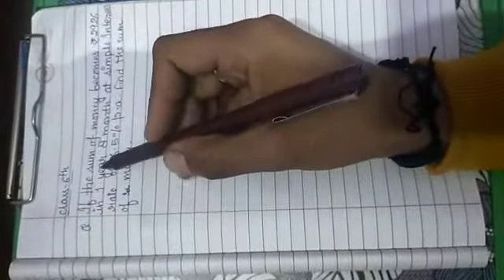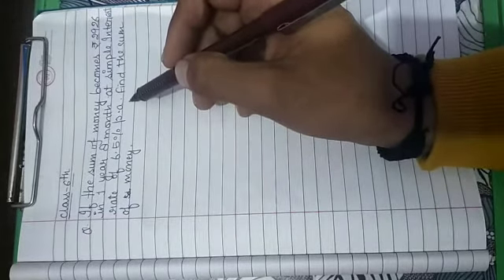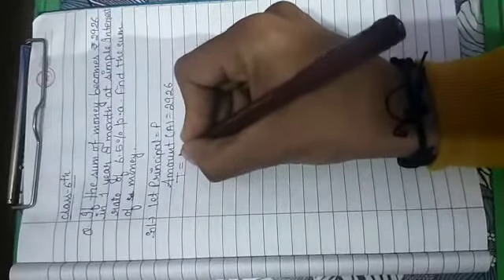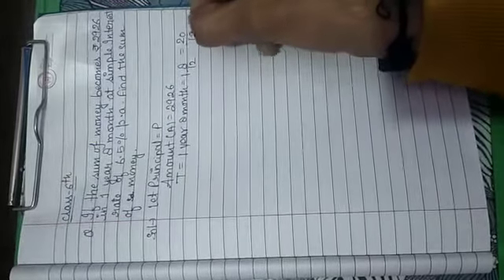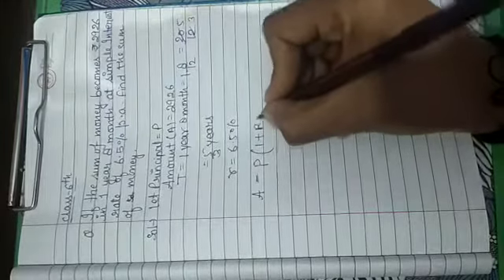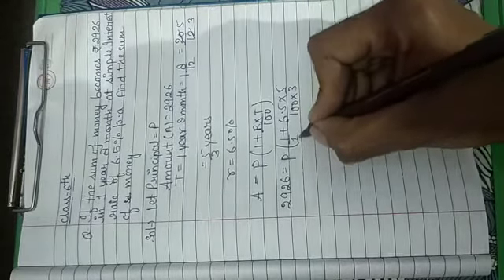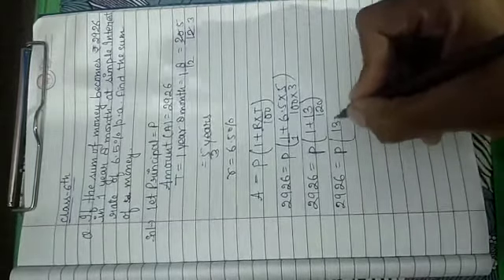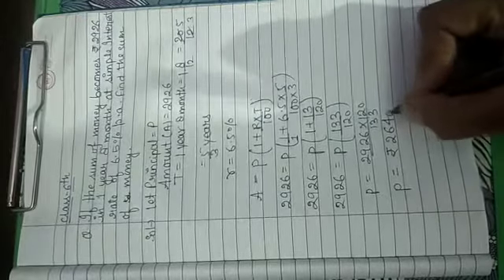Class 6 Mathematics Topic Finding sum of money Teacher Pankaj Gairola